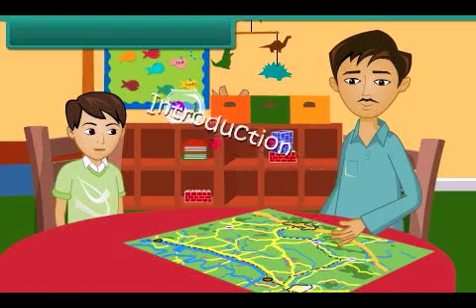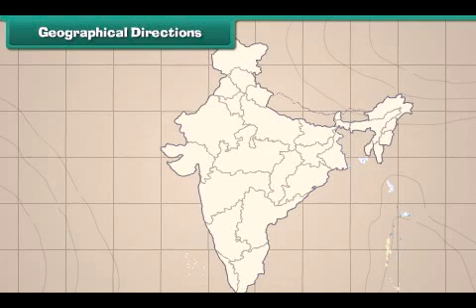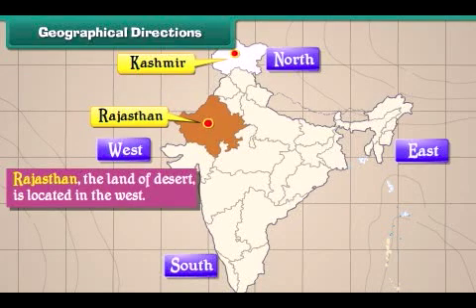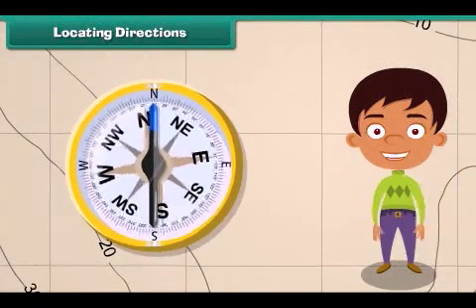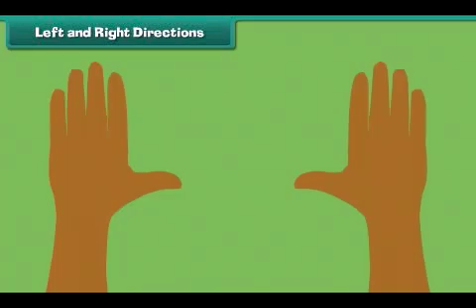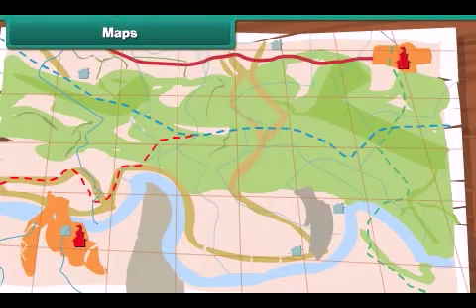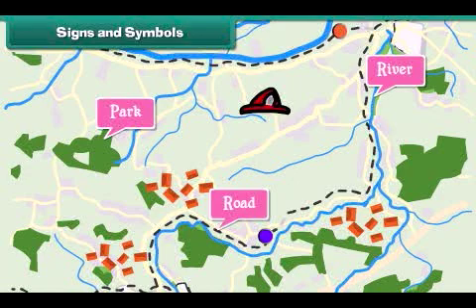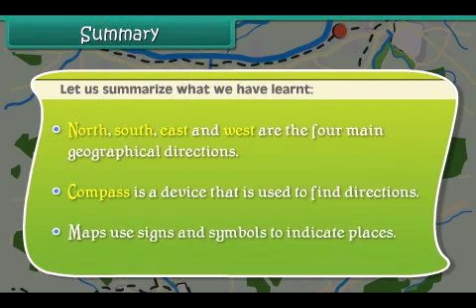Locating a Place